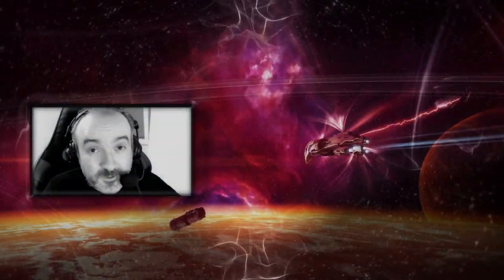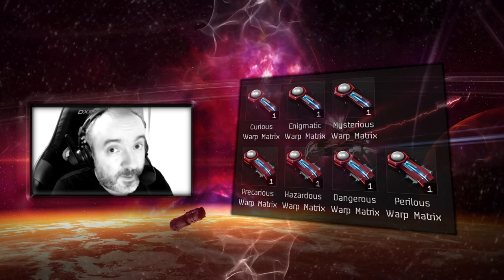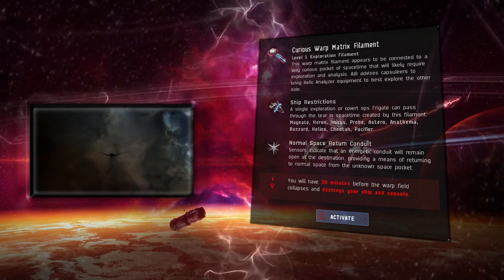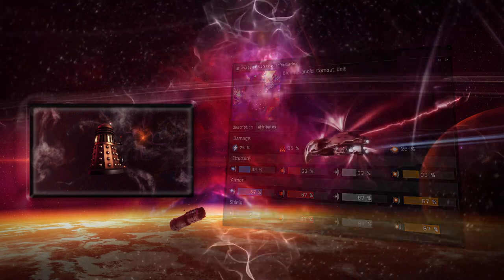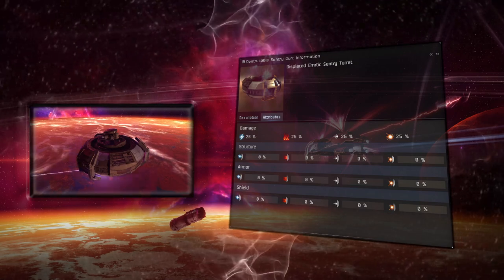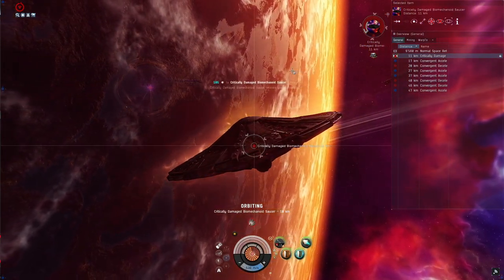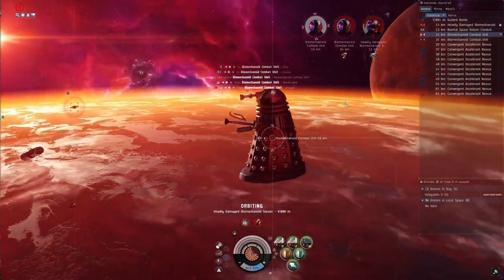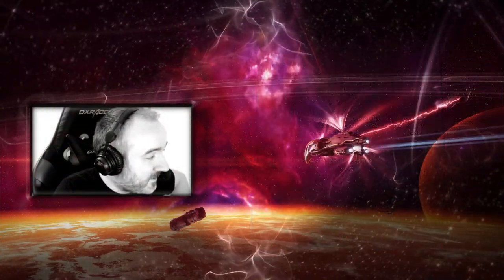Doctor Who - Interstellar Convergence event in EVE Online: Introduction & Guide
This video is aimed at new players and EVE veterans at the same time.
If you are completely new to EVE Online, check this out to catch up for the event

If you are interested in current fits and strategies to tackle the higher tiers, feel free to join us or watch this space for further guides :)

For further information about what you can do in EVE, check out the academy:

TOC:
[00:00] Intro
[01:27] Login campaign
[01:41] Agency event
[01:58] How to start
[02:07] Warp Matrix Convergence sites
[02:40] About the filaments
[03:19] Base mechanics in all sites
[03:28] Entering pocket
[03:47] Strange phenomena
[05:03] Exiting the pocket
[05:50] More information about the relic pockets
[07:15] More information about the combat sites
[08:10] Daleks! (Biomechanoid Combat Unit)
[09:20] The Boss! (Biomechanoid Saucer)
[10:47] Displaced Erratic Sentry Turret
[11:50] The sphere! Pac-Man!
[12:36] Day 1 Alpha site run (Tier 1 combat)
[14:35] Tier 2 combat, boundary games!
[17:12] Tier 4 combat carnage ;-)
[19:45] Conclusion